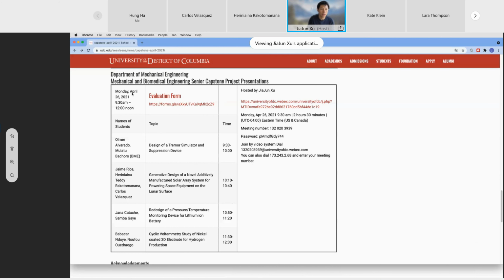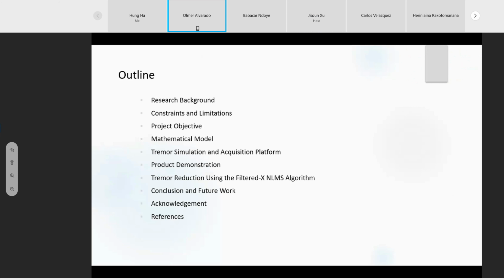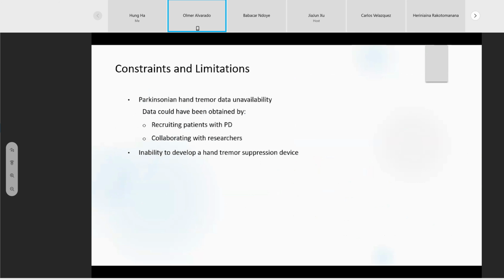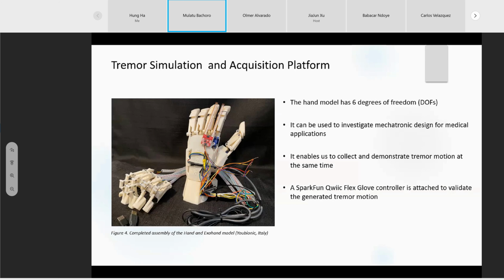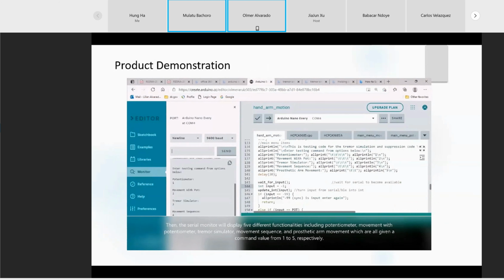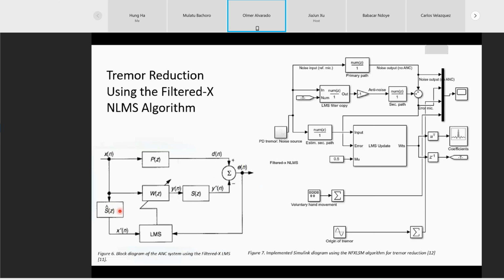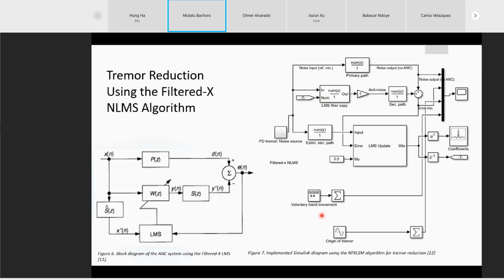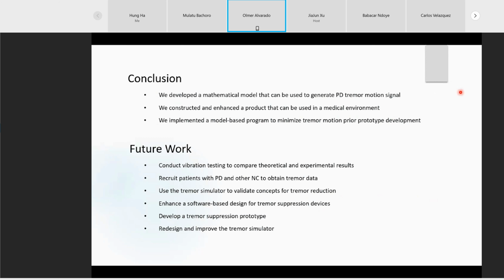bme Design of a Tremor Simulator and Suppression Device